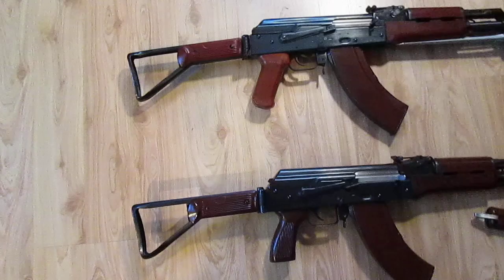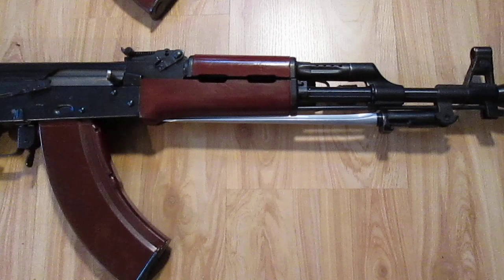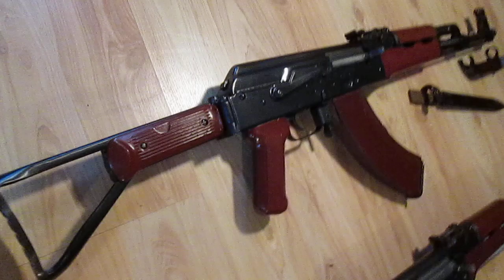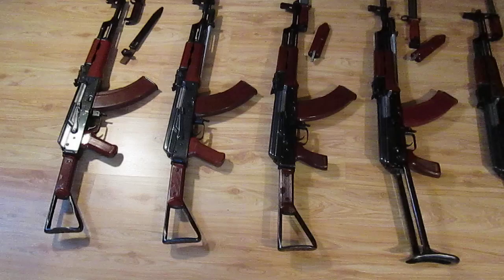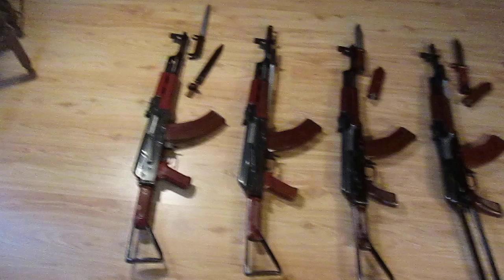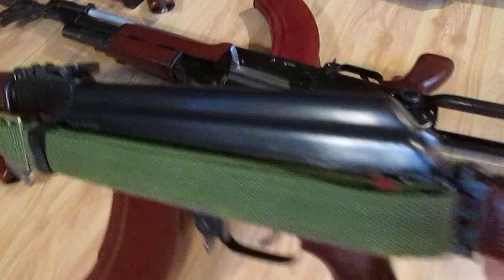Chinese Bakelite Side Folders /416\ , (386) and Norinco /66\ Factory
Here is the /416\ Factory David Keng's 1:1 side folder spiker next to my Factory (386) Polytech Side Folder, and my /66\ IACO SAC CA Bakelite side folder.   This is a sick three some for sure.
 Notice my former Legend Under Folder is in this video as well.
 ( the only video footage of her that I took )